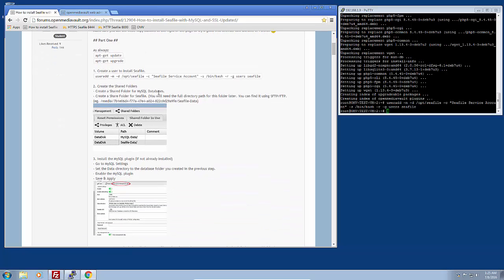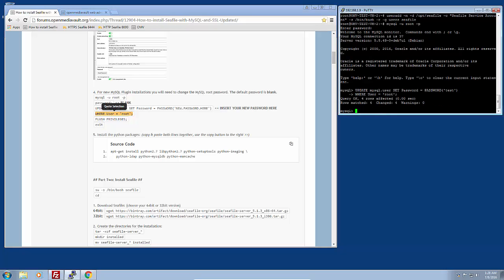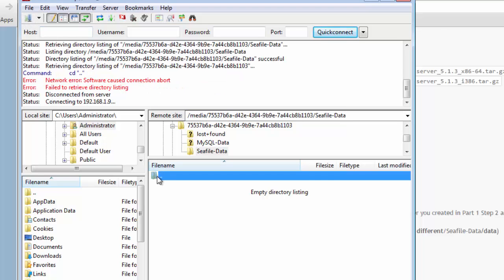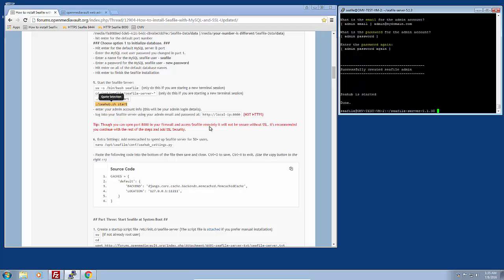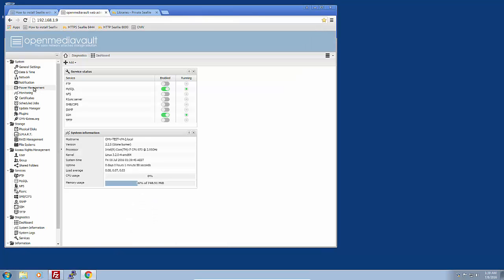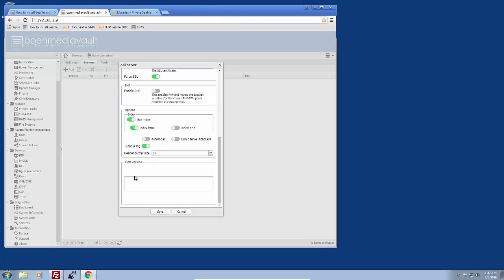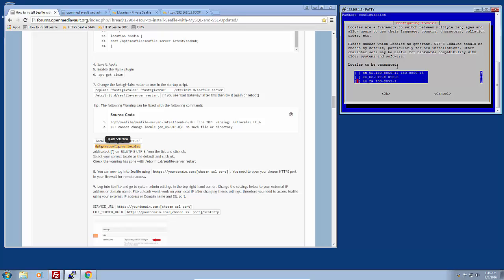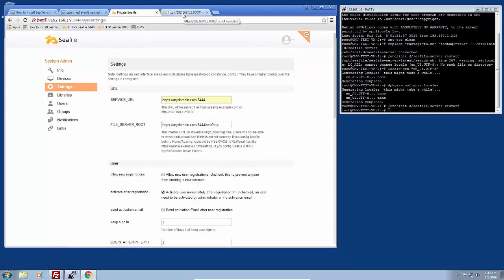How to install Seafile on OpenMediaVault with SSL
This is my first video so I hope you like it:)

This tutorial will show you how to install Seafile on OpenMediaVault with SSL and MySQL. It follows the tutorial located on the OpenMediaVault forums